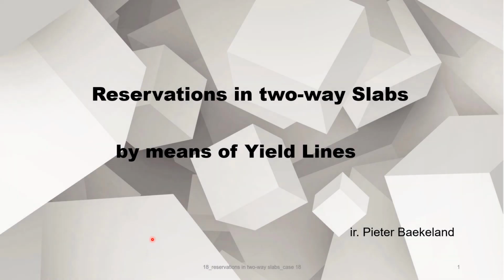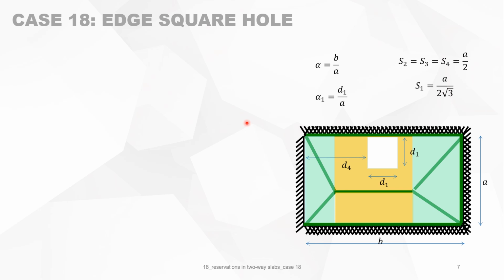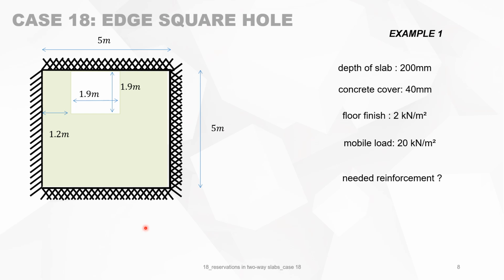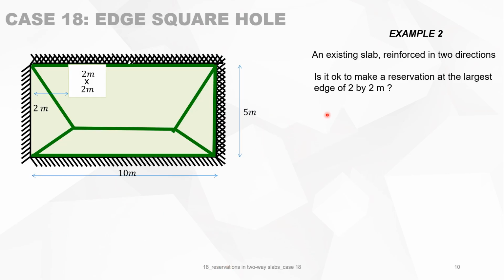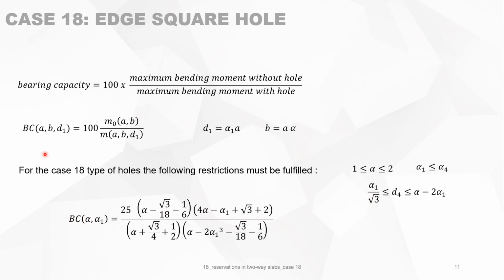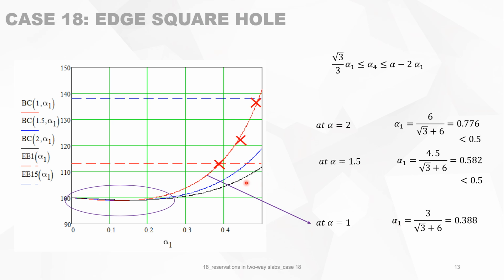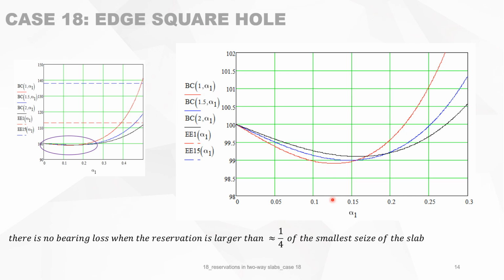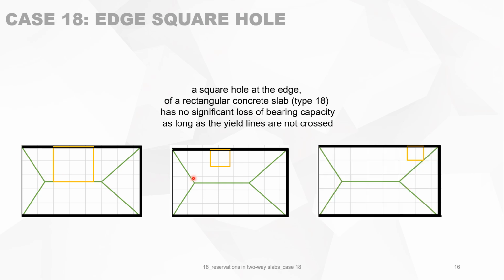18 reservations in two way slabs case 18